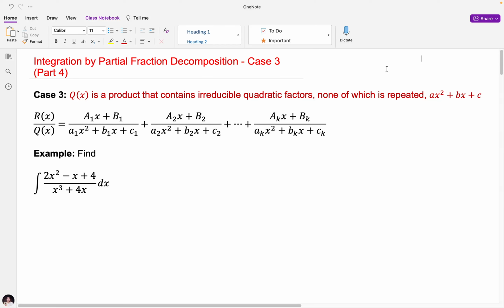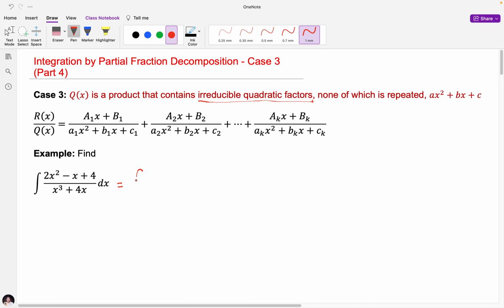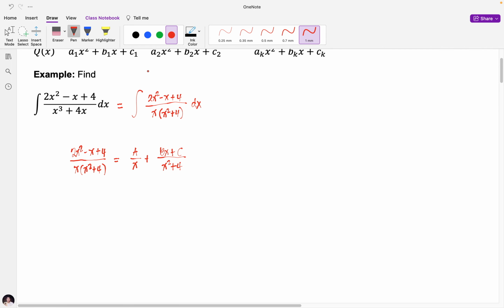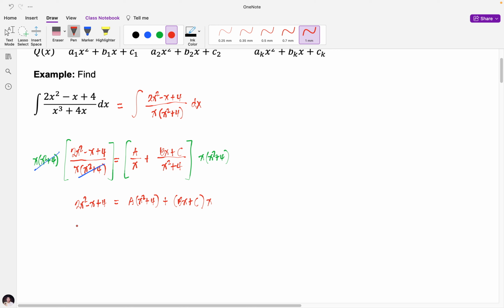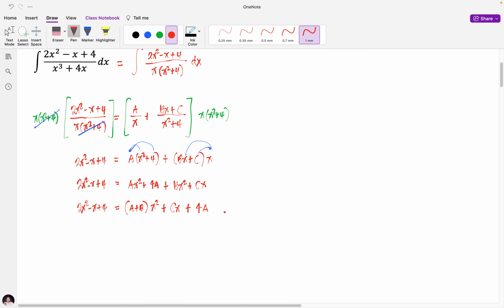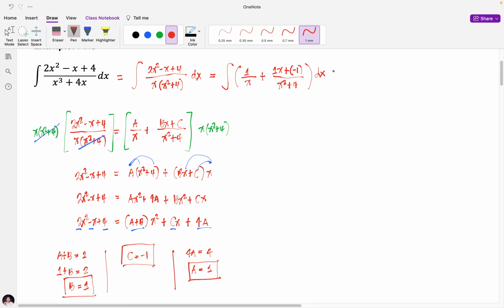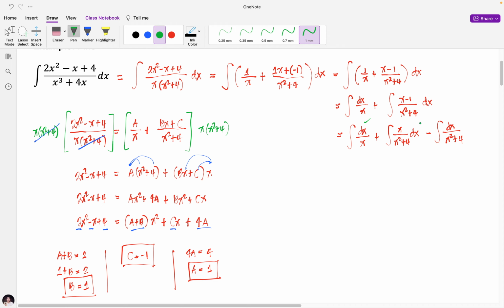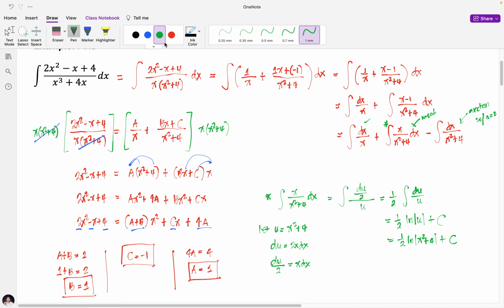Integration by Partial Fraction Decomposition - Case 3 (Part 4)